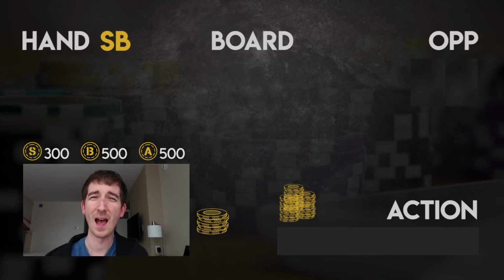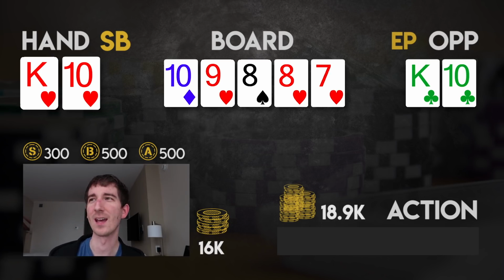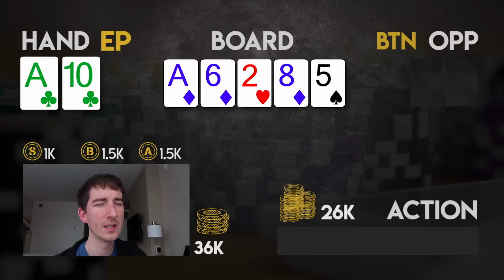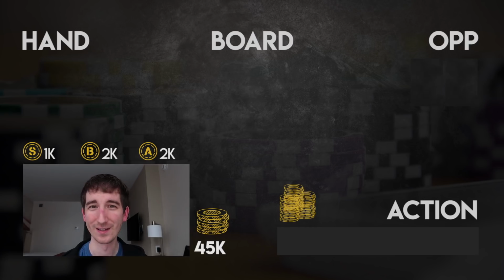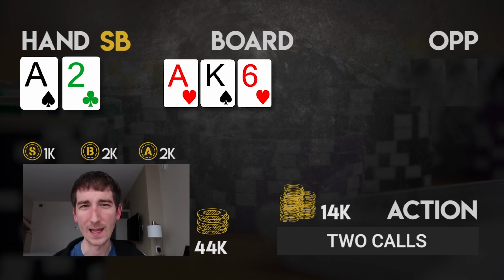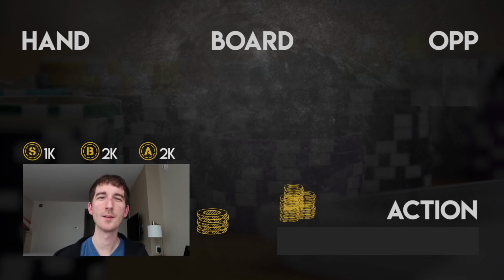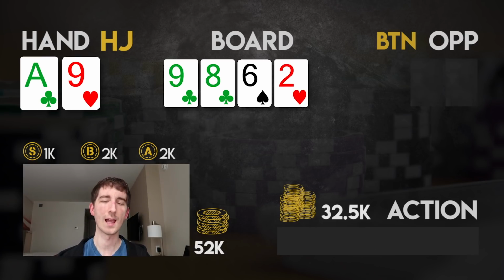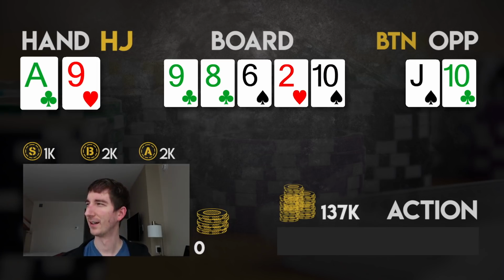You Have To Avoid This In Poker - Vlog #83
Recapping here, we go back to a $350 single day event that I played at Maryland Live, and talk about something you NEED to avoid when playing poker...

OH btw. I work for a poker training site called School of Cards, and a lot of what we do is free. Want FREE poker content delivered right to your inbox? Take our assessment (and tell us I sent you):

Send Me Mail:
Matt Vaughan
10227 WINCOPIN CIR STE G11 #1495

Music
"Feel My Sax" Dj Quads